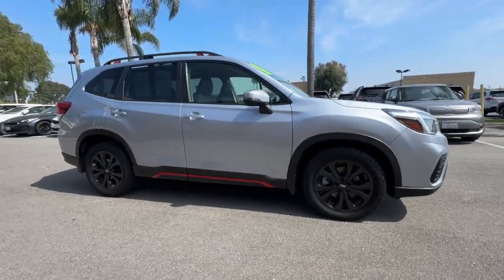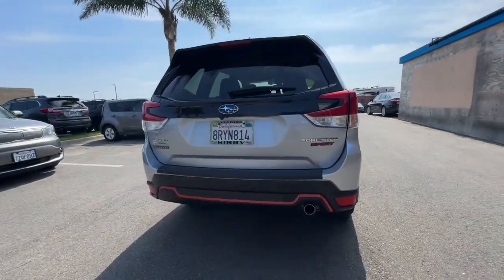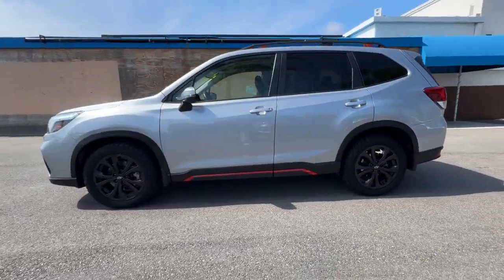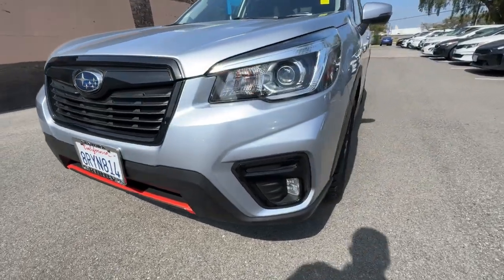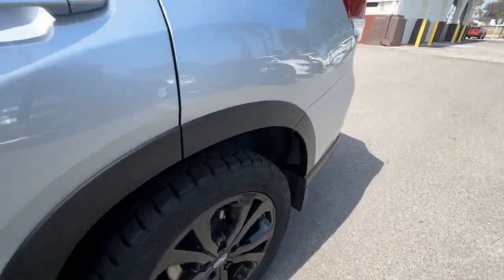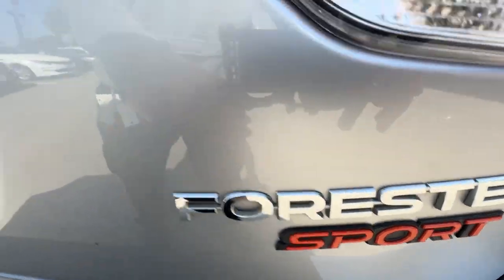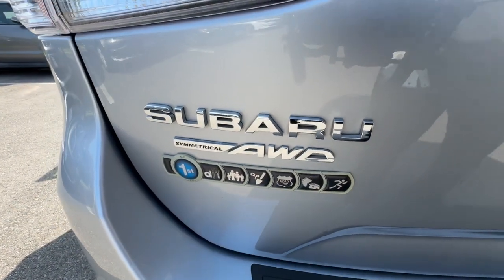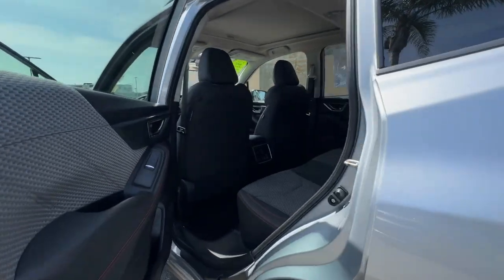2020 Subaru Forester Ventura, Camarillo, Santa Barbara, Oxnard, Thousand Oaks C91376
Ice Silver Metallic Used 2020 Subaru Forester Sport available in 6404 Auto Center Drive, Ventura, California at Kirby Subaru of Ventura. Servicing the Ventura, Camarillo, Santa Barbara, Oxnard, Thousand Oaks, area.

CERTIFIED PREOWNED PROGRAM. Certified. One Owner! Non Smoker! Passed Dealer Inspection Just Detailed Recent Oil Change Fresh Oil Change Forester Sport 4D Sport Utility Lineartronic CVT AWD. Ice Silver Metallic AWD 2.5L 4-Cylinder DOHC 16V VVT 2020 Subaru Forester Sport 26/33 City/Highway MPGbrbrSubaru Certified Pre-Owned Details:brbr * Warranty Deductible: $0br * Transferable Warrantybr * SiriusXM 3-Month trial subscription $500 Owner Loyalty coupon & 1 year trial subscription to STARLINKbr * Vehicle Historybr * Roadside Assistancebr * Powertrain Limited Warranty: 84 Month/100000 Mile (whichever comes first) from original in-service datebr * 152 Point InspectionbrbrbrSee us today at Kirby Subaru! Excellent selection of Used Vehicles Financing Options Serving Ventura Oxnard Camarillo Santa Barbara Ojai Simi Valley Newberry Park Thousand Oaks Moorpark Los Angeles San Luis Obispo Santa Maria Santa Paula Fillmore Valencia Castaic Malibu Carpinteria Calabasas Montecito Ventura County Los Angeles County Santa Barbara County.